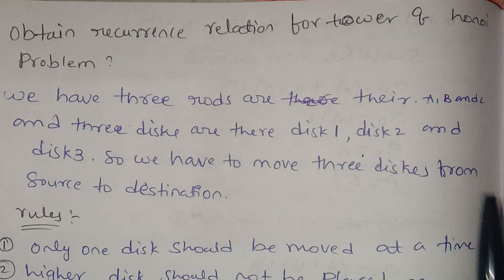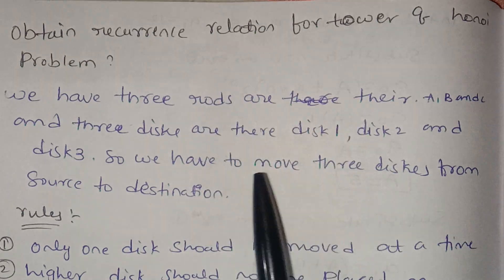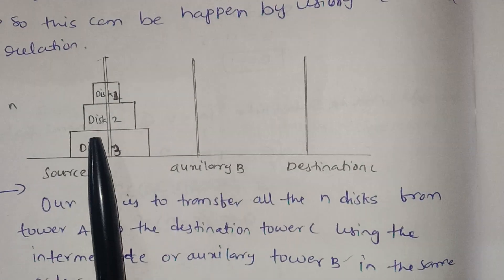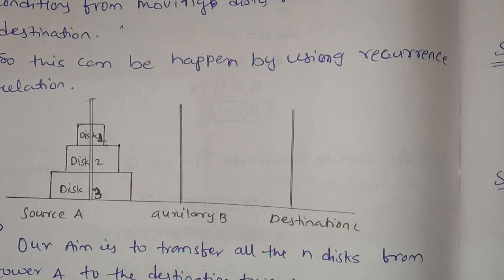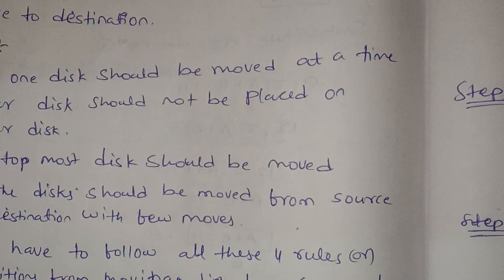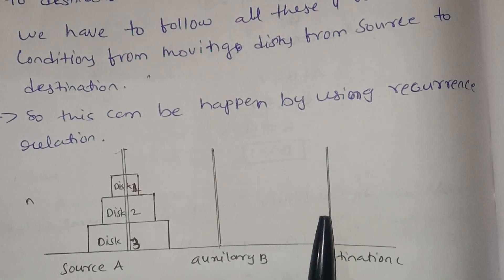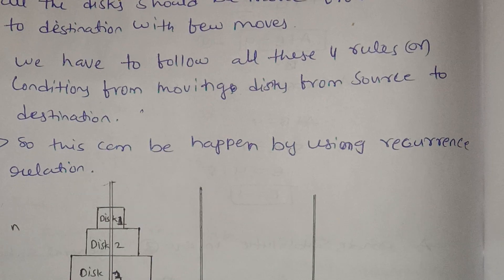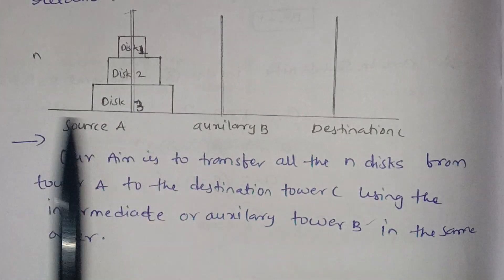jntuh r18 dm unit4 recurrence relation for tower of honoi problem very important 😍💯👍 gunshot